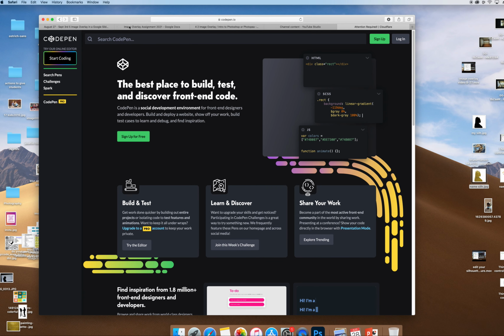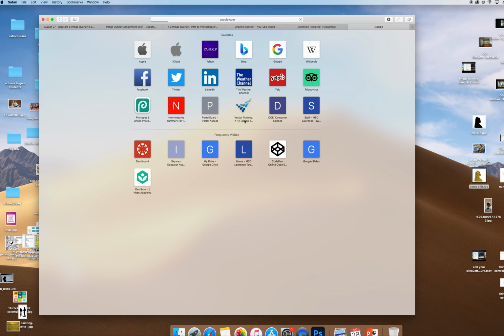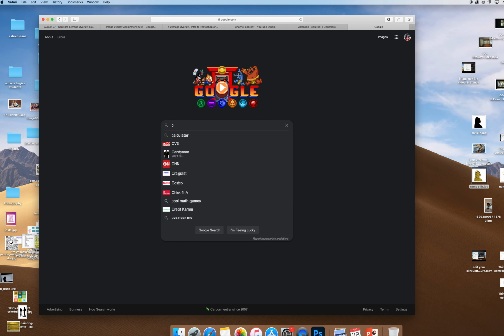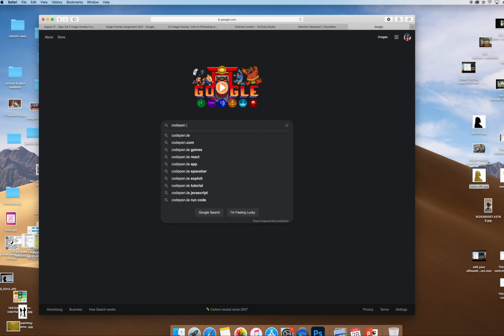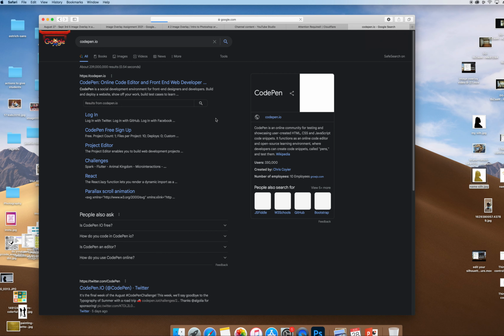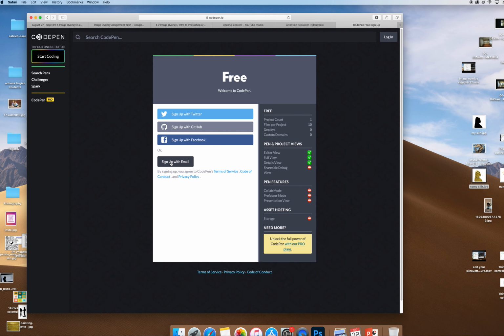How to make a codepen.io account for Computer Science Class with Hostetler 2021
codepen.io account for Computer Science  Class